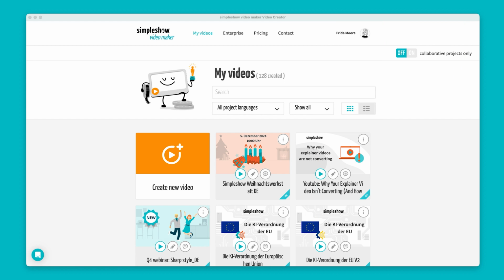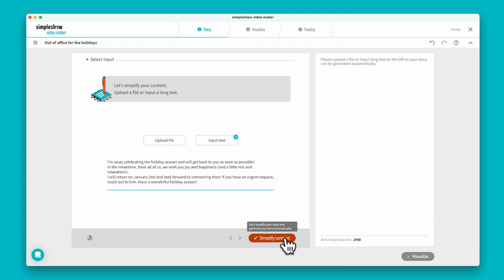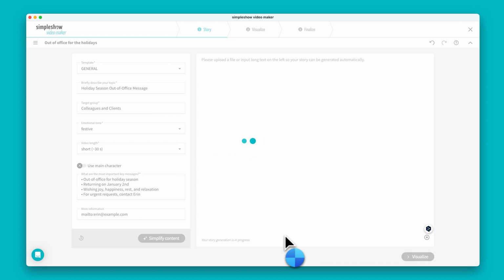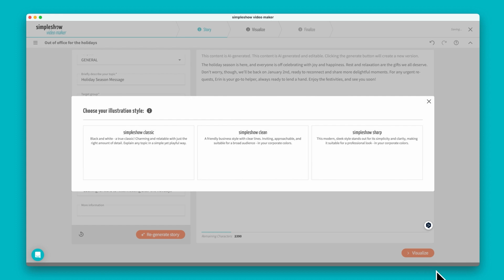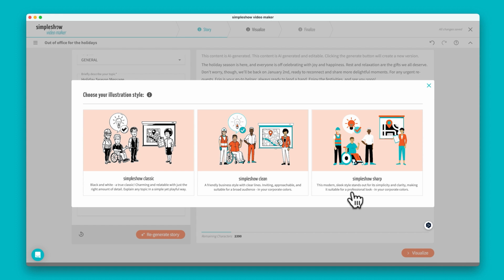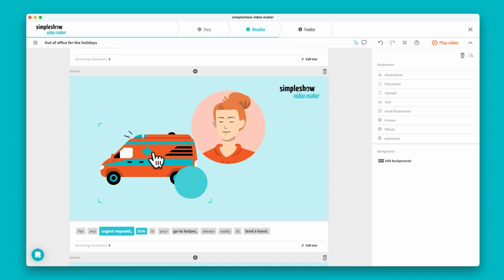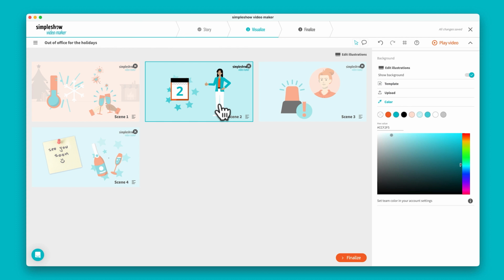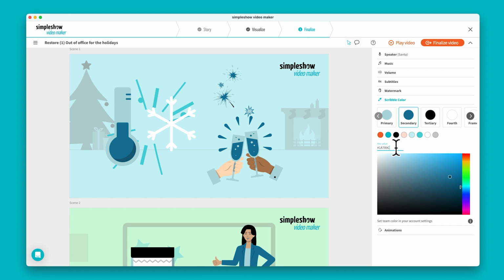How to create an out-of-office holiday video with simpleshow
Looking to make your out-of-office email stand out this holiday season? 🎁✨ In this step-by-step guide, we’ll show you how to create a cheerful, festive out-of-office video using simpleshow video maker. From crafting a warm holiday message to adding wintery visuals, backgrounds, and even Santa’s hands, we’ll help you spread holiday cheer in the most creative way possible. 🎨🎶

Here’s what you’ll learn:
✅ Simplifying your out-of-office message
✅ Adding festive tones and inclusive touches
✅ Customizing colors, backgrounds, and illustrations
✅ Adding holiday music and Santa’s voiceover

Make your out-of-office emails more memorable than ever! Try it out and let us know how your video turns out in the comments. 👇

🌟 Wishing you a holiday season full of joy, creativity, and relaxation!